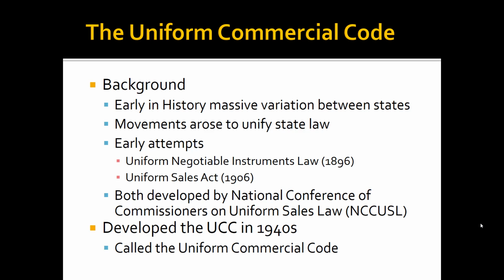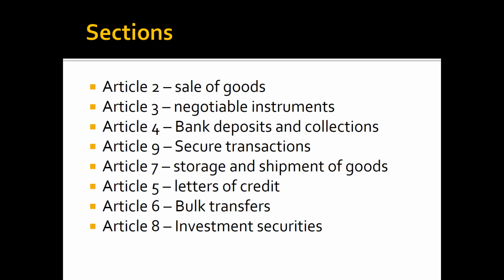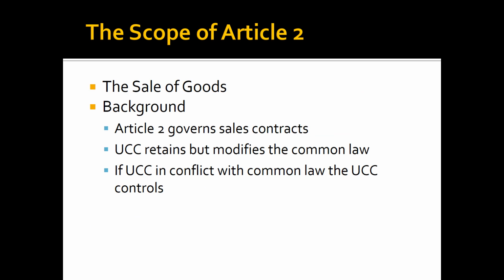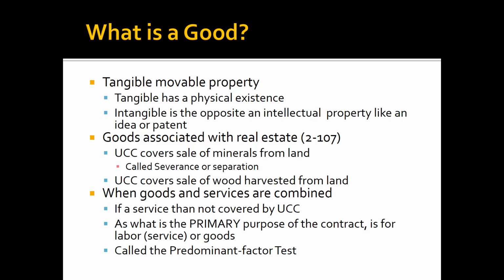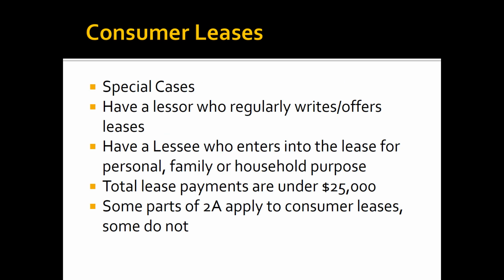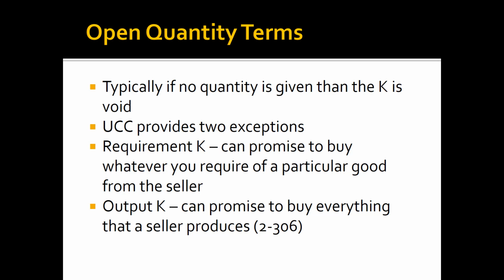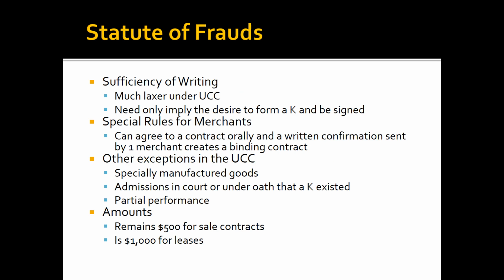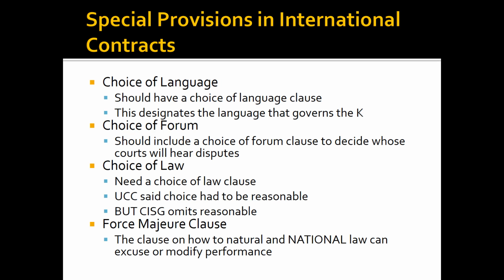Chapter 20 Sales and Lease Law UCC